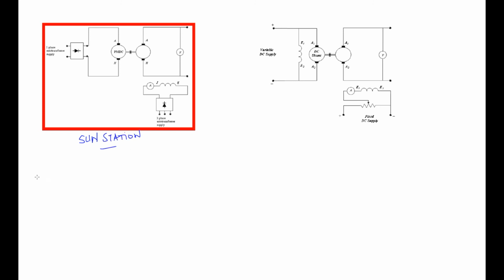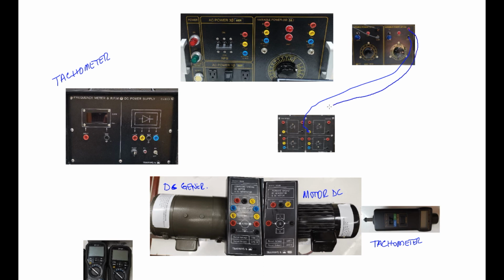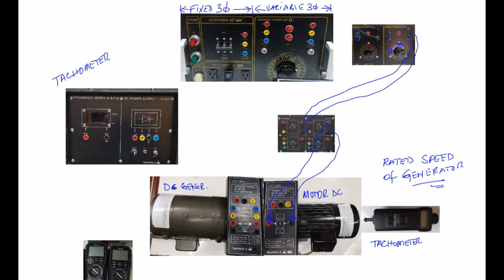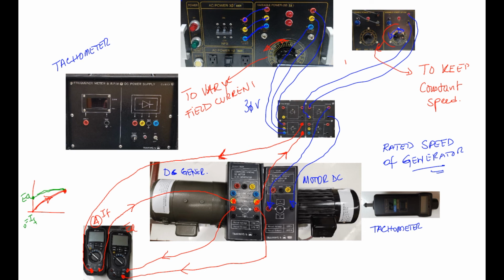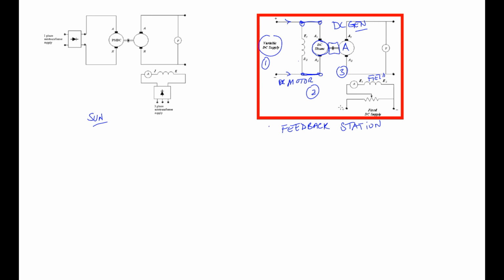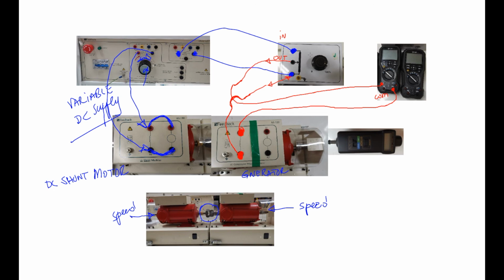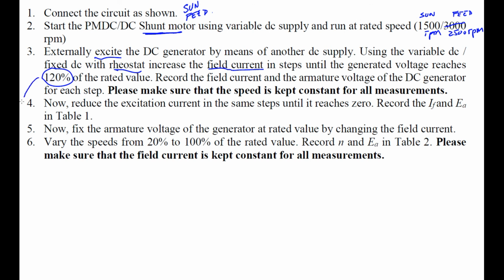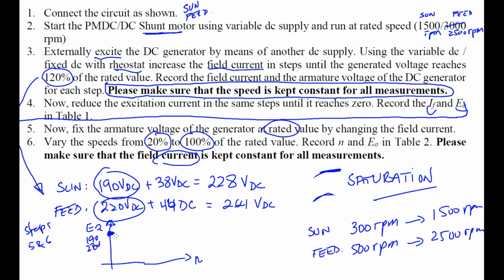Magnetization Characteristic for Separately Excited DC Motor